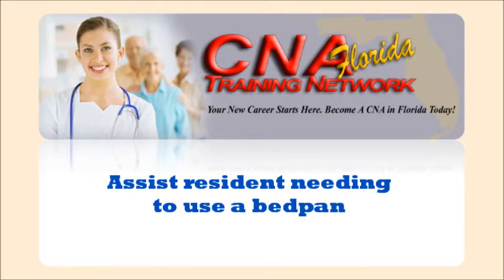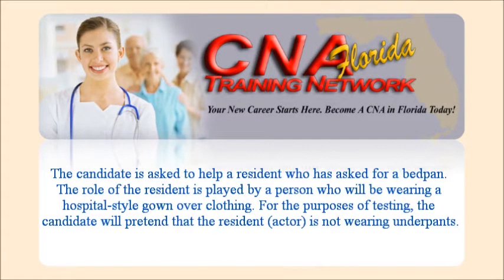Assist resident needing to use a bedpan